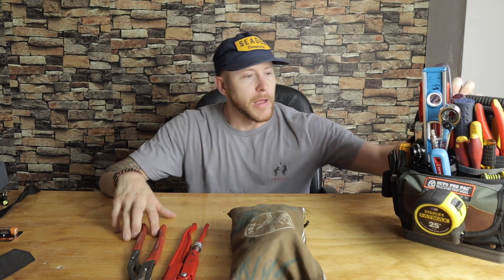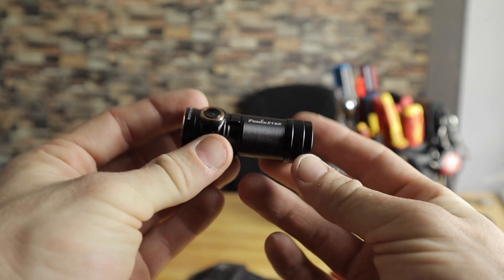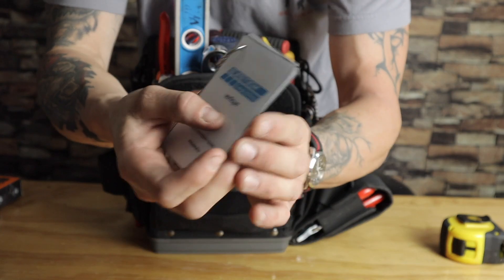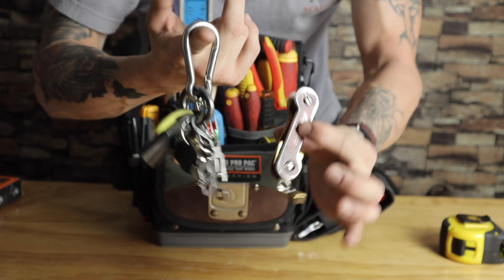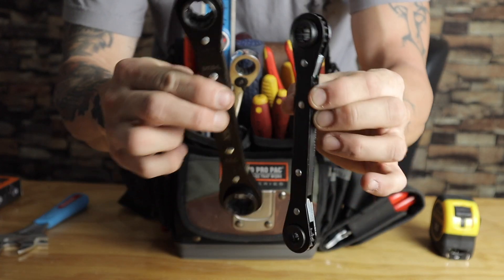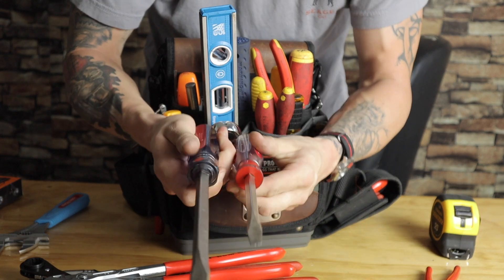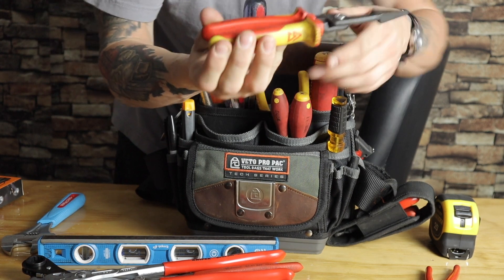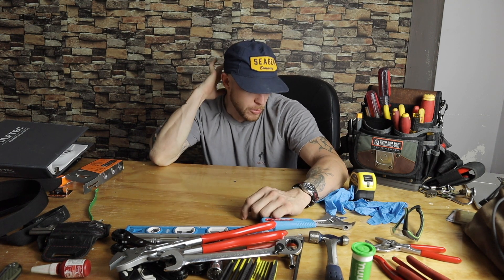Tools everyman needs to be successful